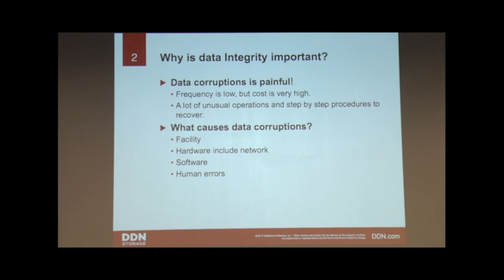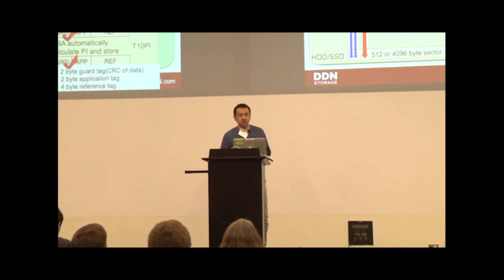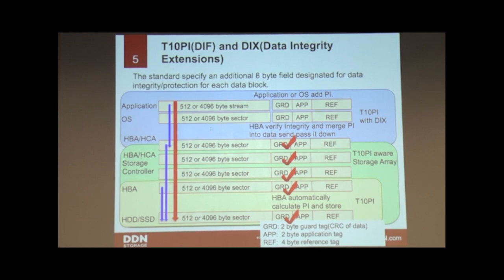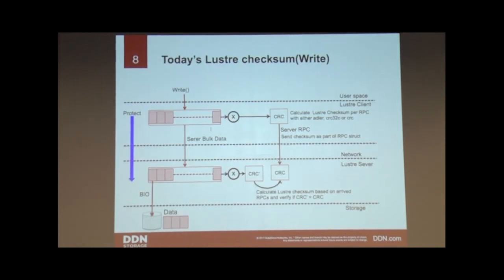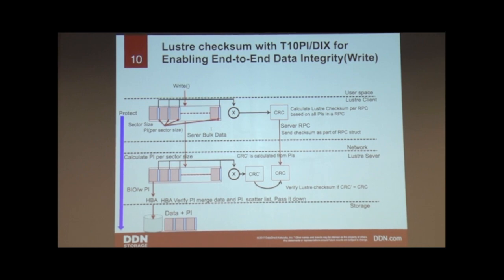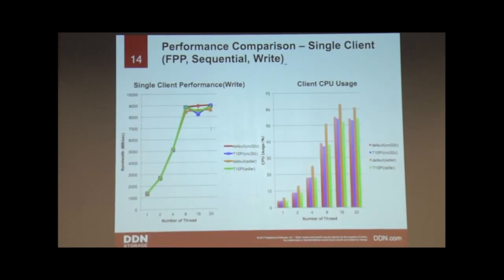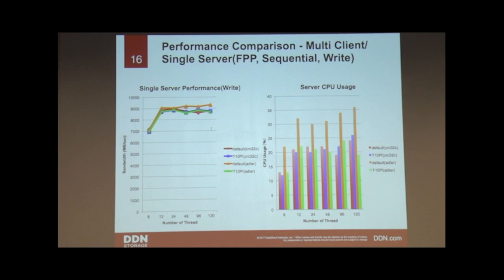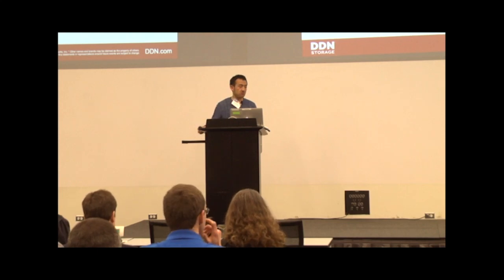LUG 2018: T10-PI: End-to-end Data Integrity Protection for Lustre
T10-PI: End-to-end Data Integrity Protection for Lustre
  – Speaker: Shuichi Ihara, DDN